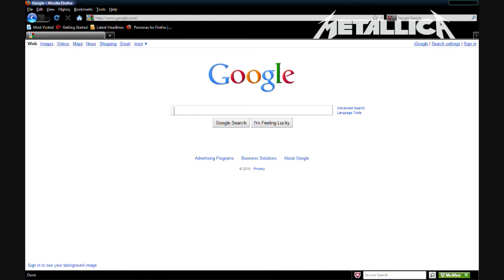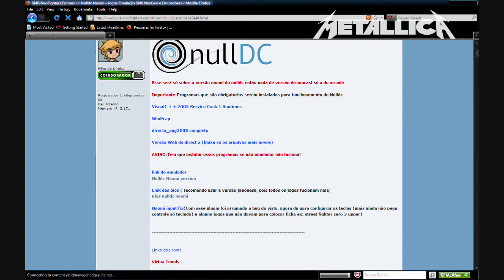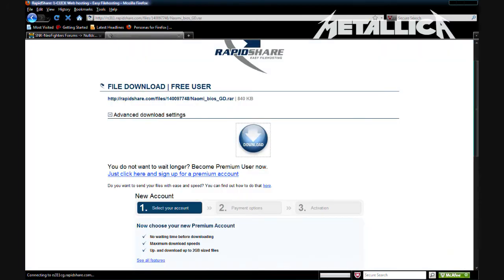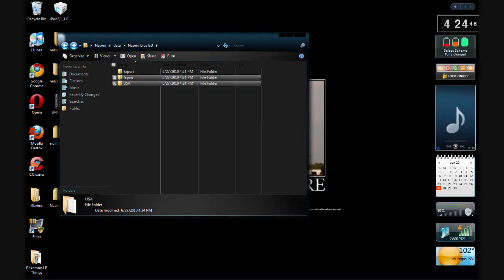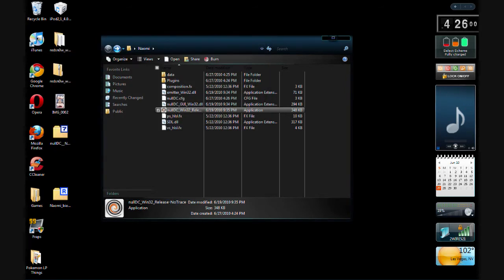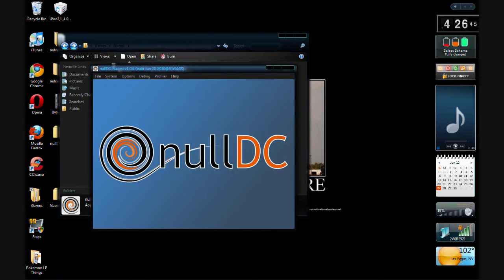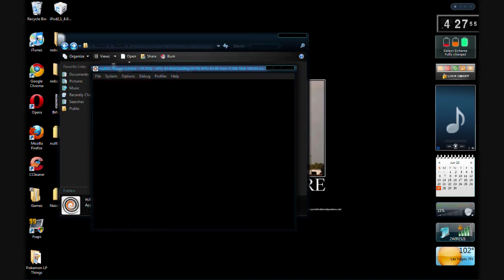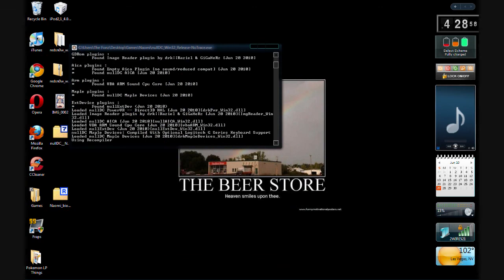How to Get the Naomi Emulator Toutorial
Any question just Comment I'll Do my best to help you